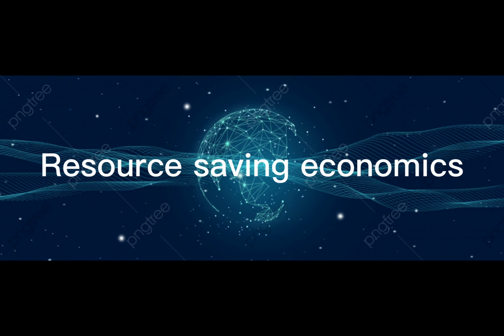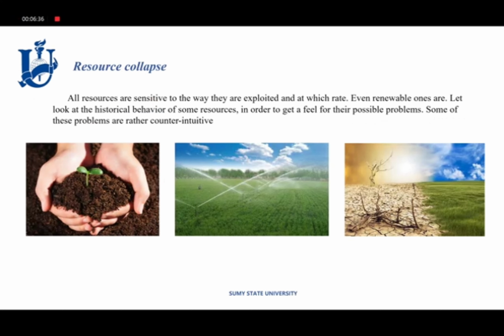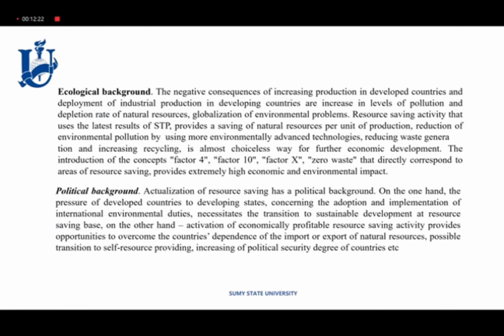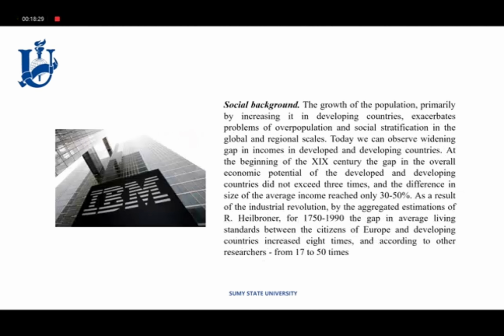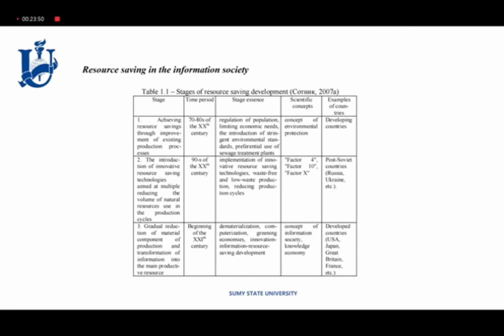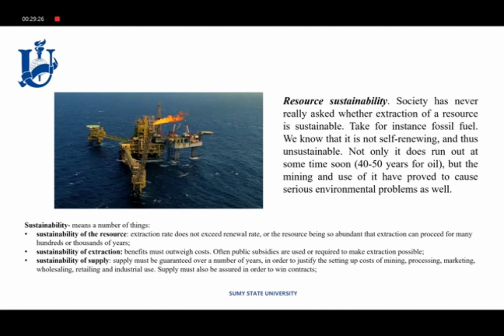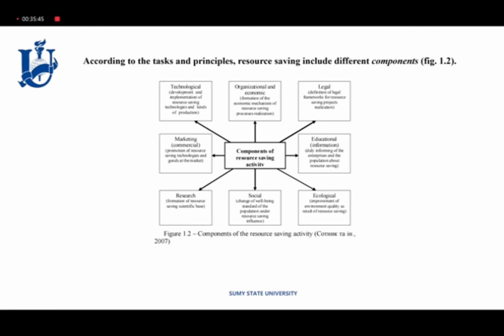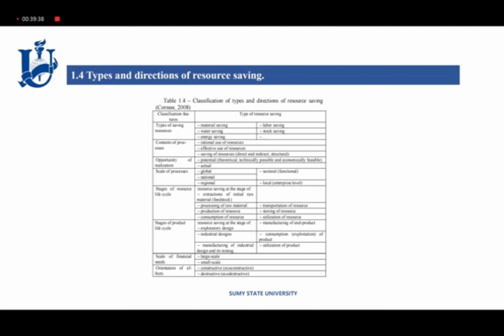Resource saving economics- Background and evolution of resource saving activities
Background and evolution of resource saving activities